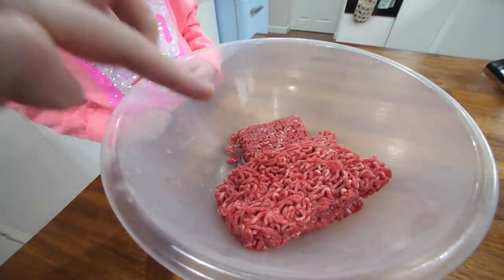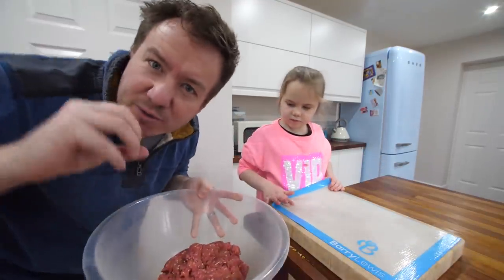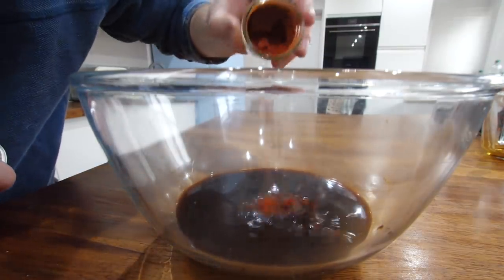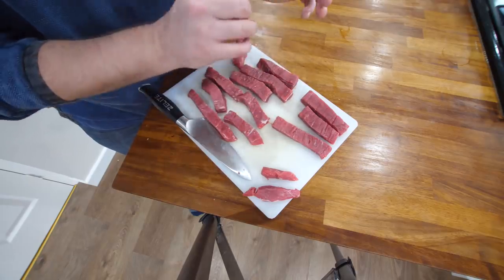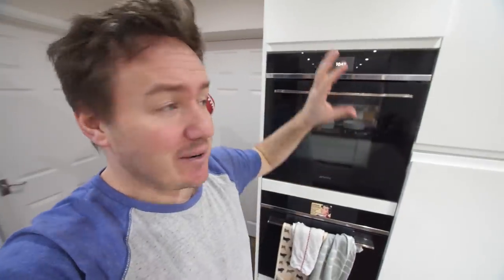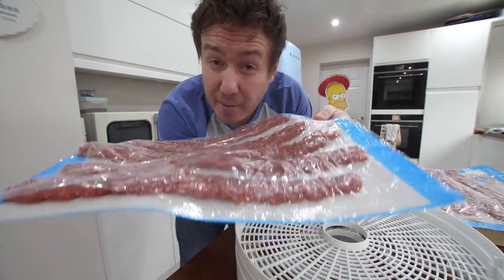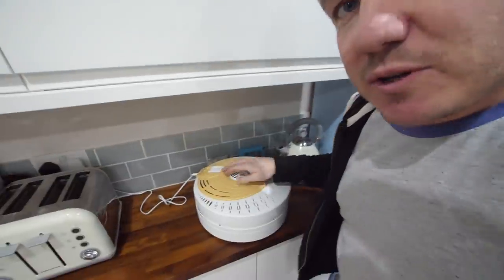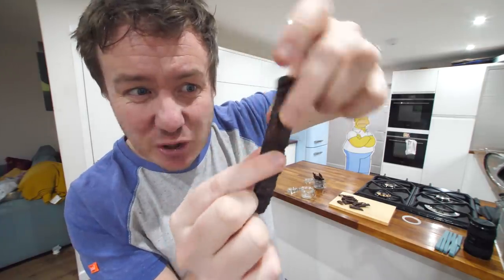Homemade Beef Jerky - Oven vs Dehydrator & mince vs steak!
Here Chloe and I how show you how we made homemade jerky both in the oven and with a dehydrator! It was really fun to do hope you give it a try whichever method you pick!

If you'd like to get a jerky gun head